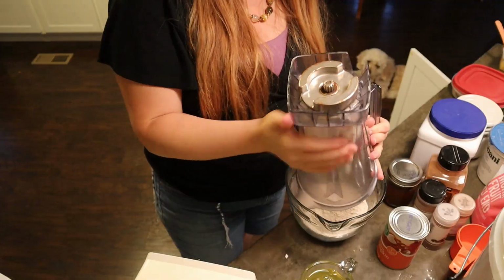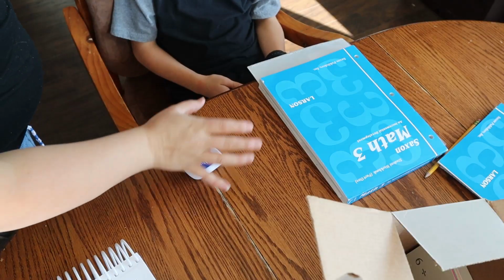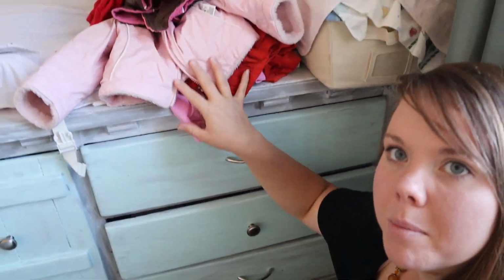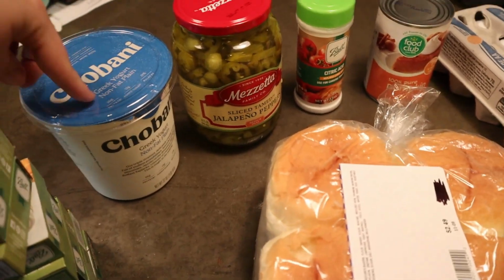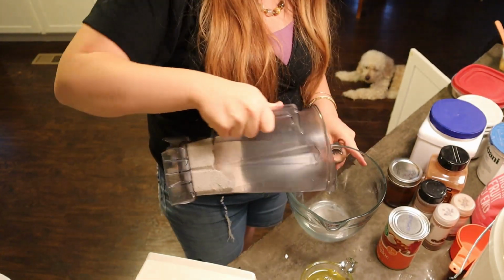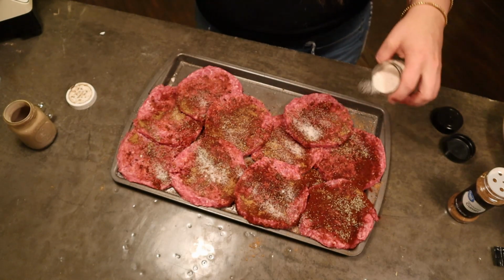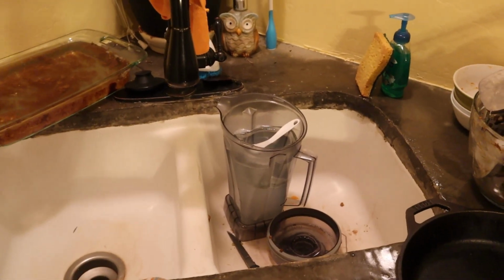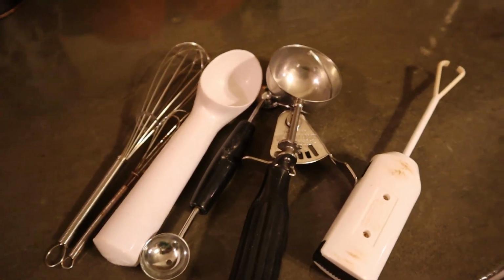PRODUCTIVE DAY || COOK, CLEAN, HOMESCHOOL, and ORGANIZE with ME || BONUS mini grocery haul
Come and spend the day with me! I'm cooking up some yummieness in my kitchen!! Doing all the mom stuff! Cooking, cleaning, organizing, homeschooling, and even running to the store for somethings I missed in my once-a-month grocery haul. And of course I will show you what I bought!